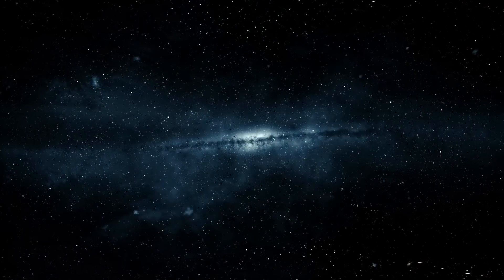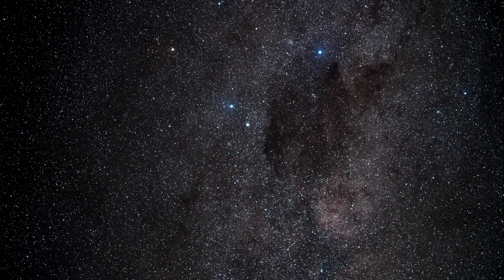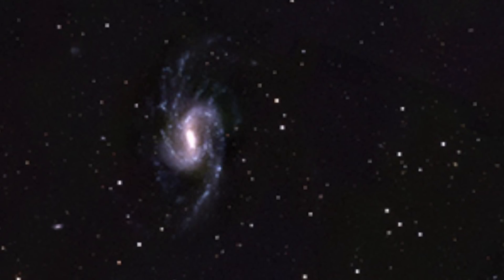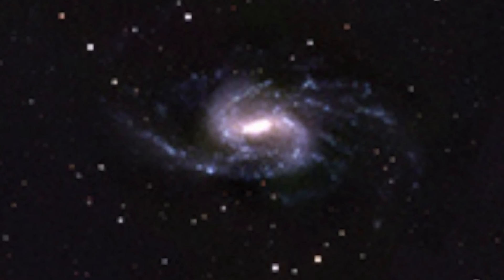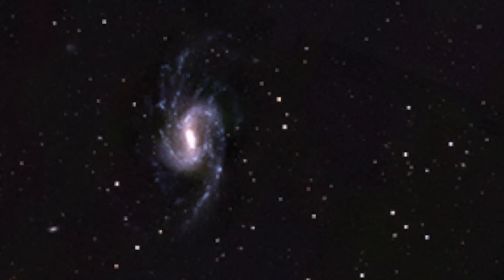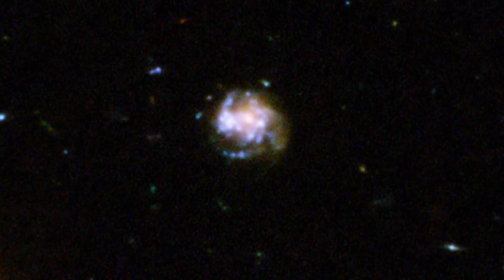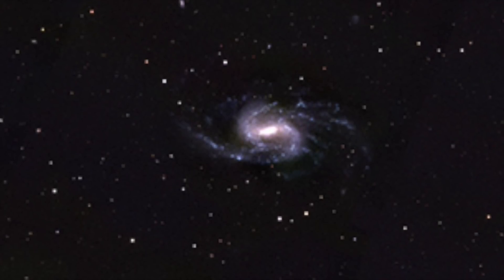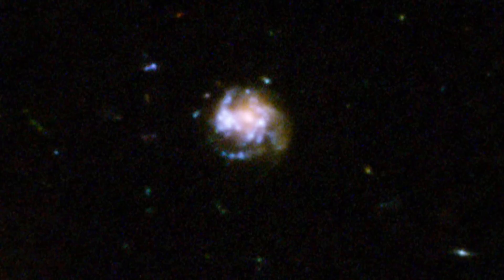This Scientists Just Revealed That Advanced Civilizations Could Be Behind Vanishing Cosmic Objects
This scientists just revealed that advanced civilizations could be behind vanishing objects. Today, we take a look at what this scientists said about advanced civilizations.

There is no end to the strange discoveries that space has in store for researchers and regular people alike. From potential indicators of alien civilisation to front row seats to watch galactic consumption unfold, it seems that every day there are new mysteries uncovered and new questions to answer.

The constellations are one of the constants of our world. In fact, their presence is so reliable that humans have been using them as navigation points for thousands of years.